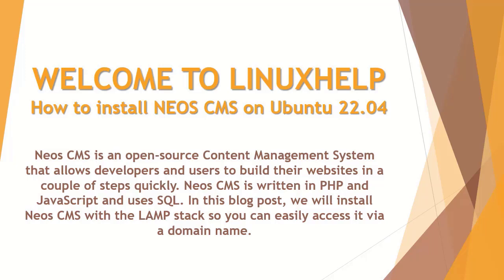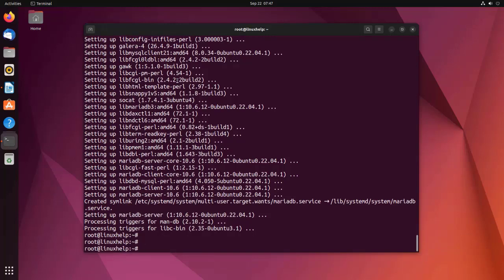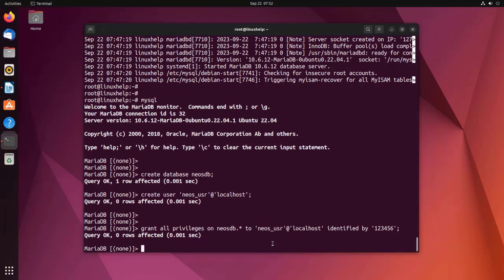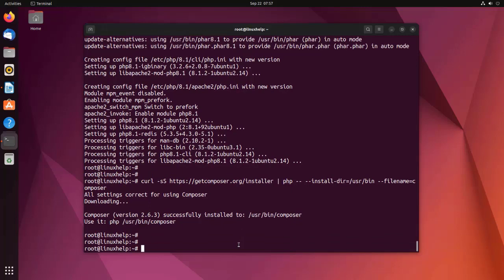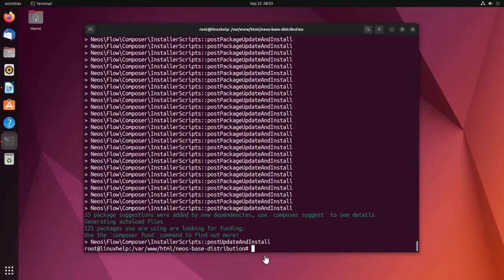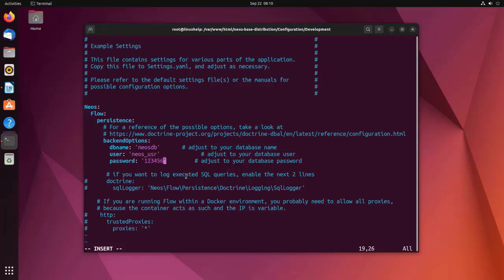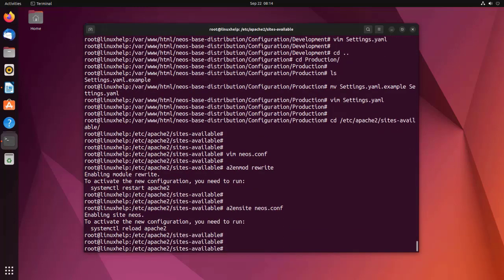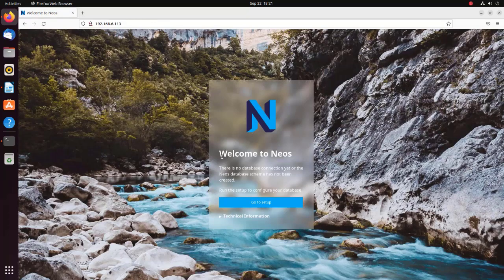How to install NEOS CMS on Ubuntu 22.04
Neos CMS is an open-source Content Management System that allows developers and users to build their websites in a couple of steps quickly. Neos CMS is written in PHP and JavaScript and uses SQL. In this blog post, we will install Neos CMS with the LAMP stack so you can easily access it via a domain name.